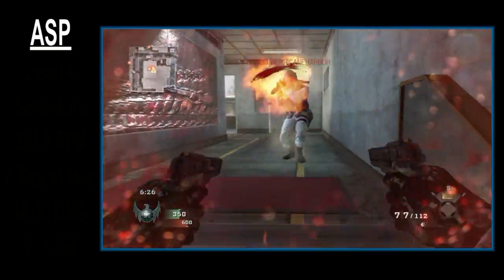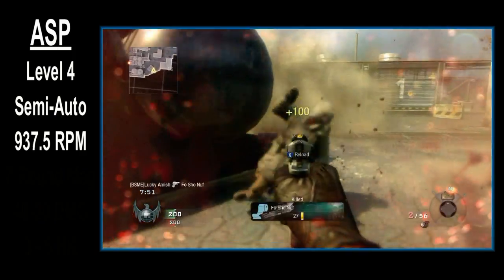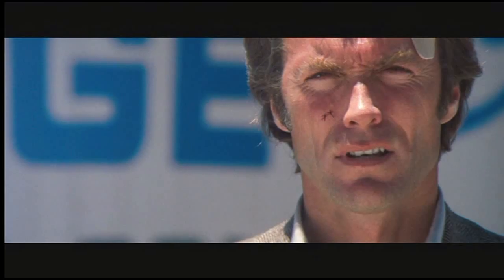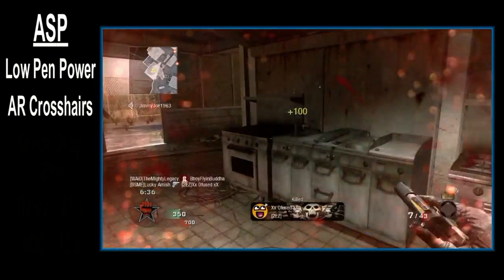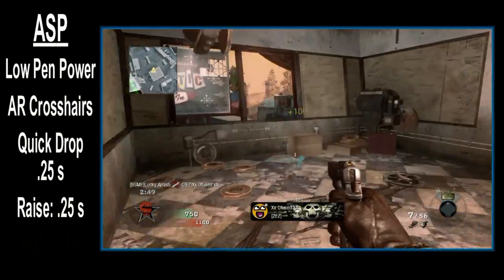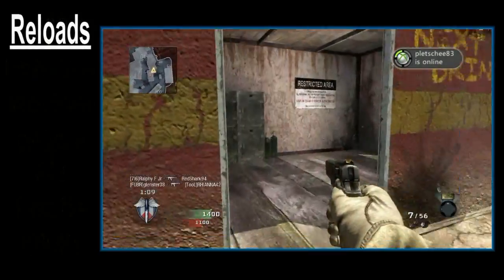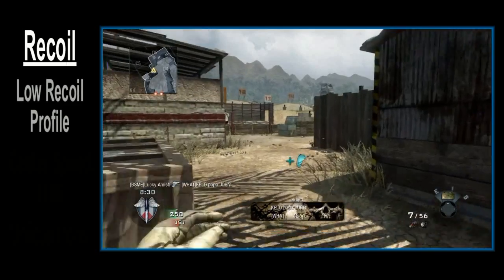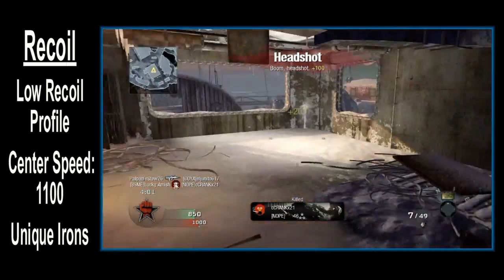ASP - Pistols - Black Ops Review - #43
This is definitely one of those "niche" guns. The ASP has a role in this game, but it's up to you to decide what that role is.